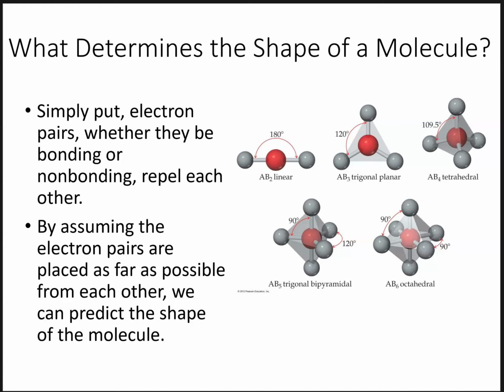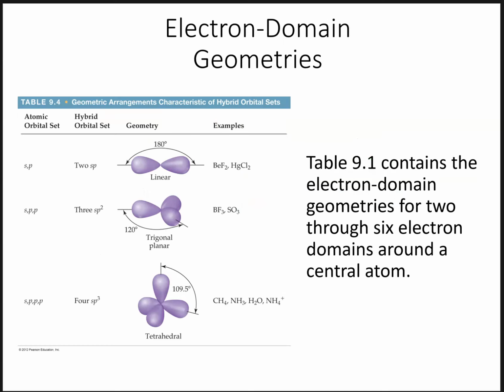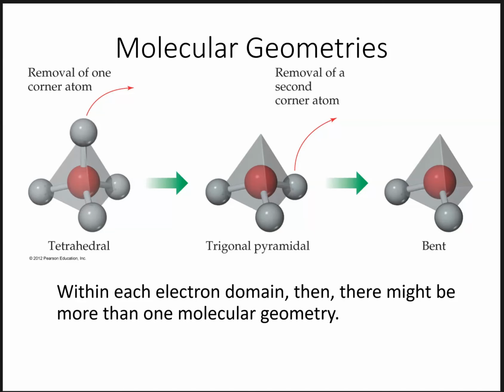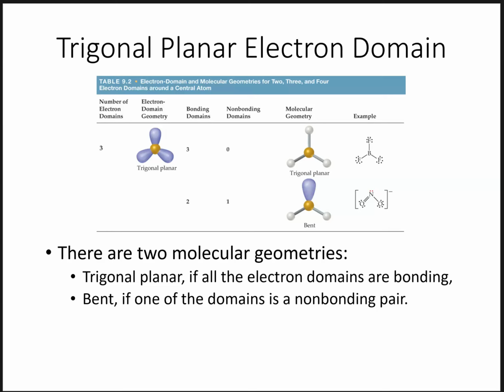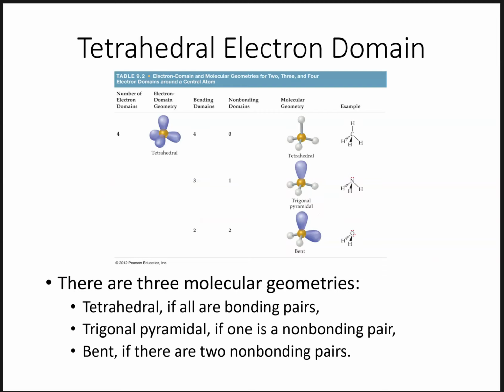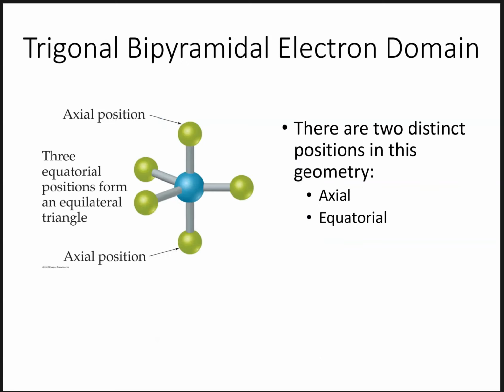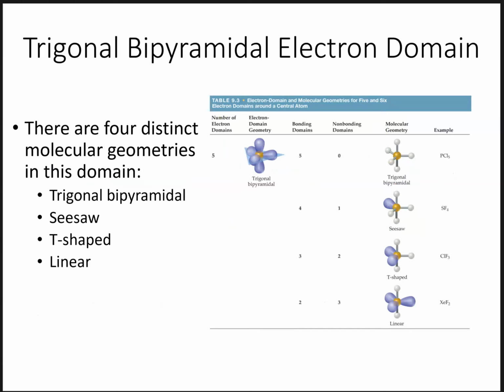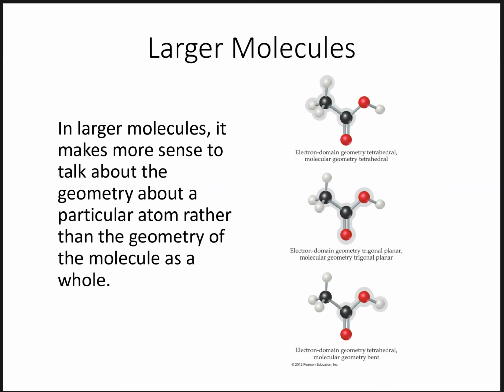Chm 151 Chapter 7 Ep 7 VSPER